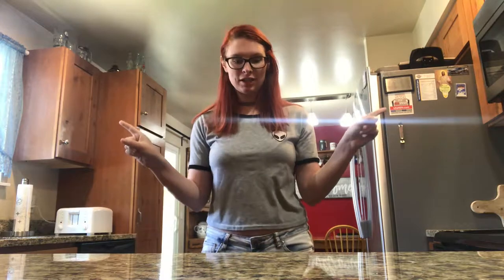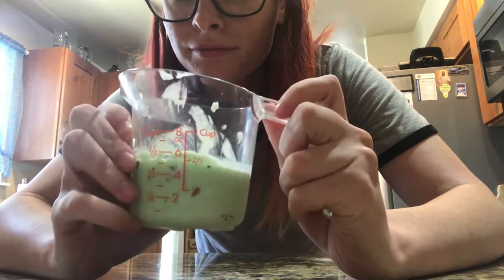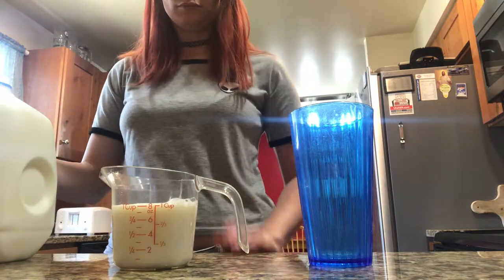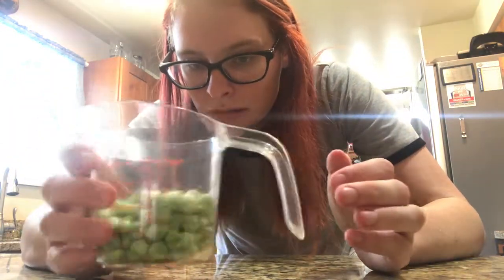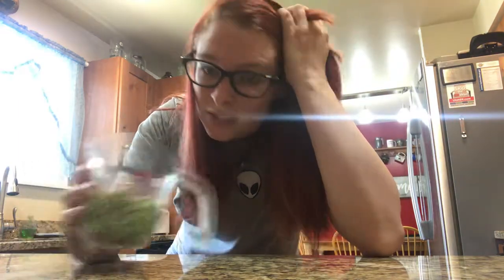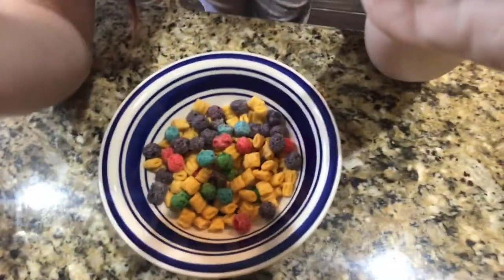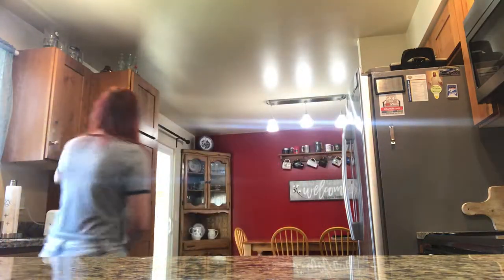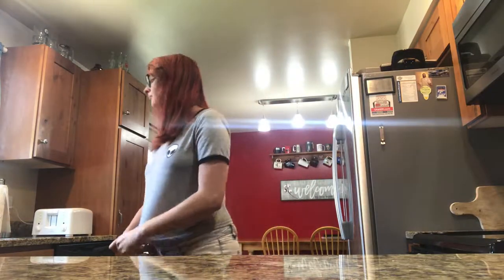Serving Sizes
I go through different foods showing how much the serving size says.